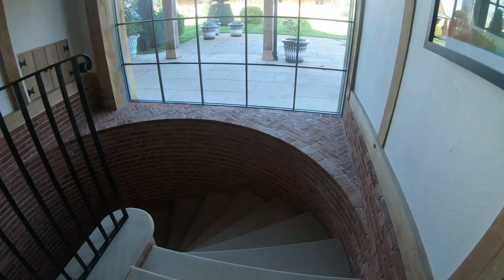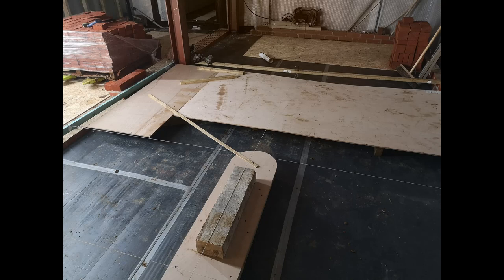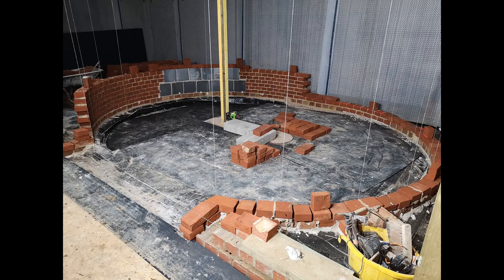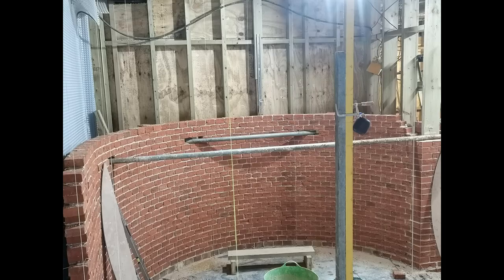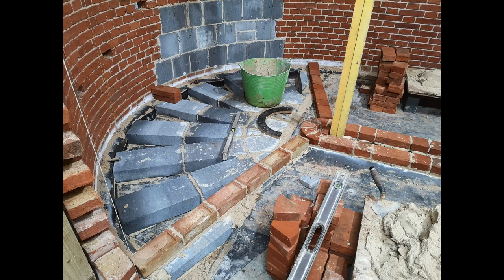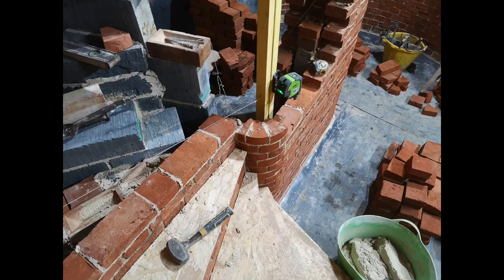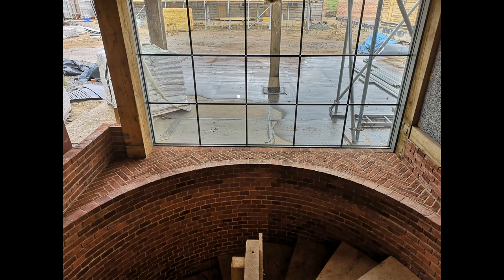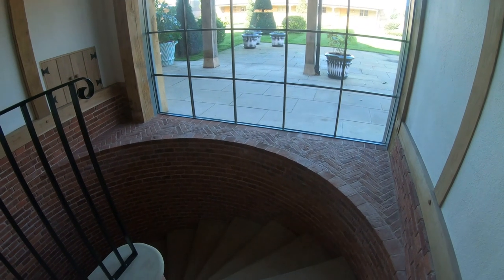the fine art of brickwork - Spiral Staircase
the spiral staircase the Harley and I did before the chimney stacks.
This was great fun and required very precise setting out and forethought, planning ahead is always essential. We had a good plan drawing but we provided section drawings to help ourselves.